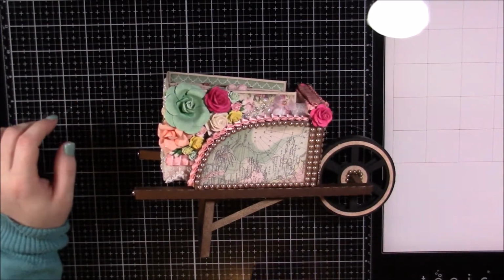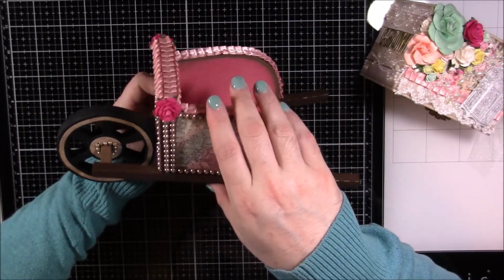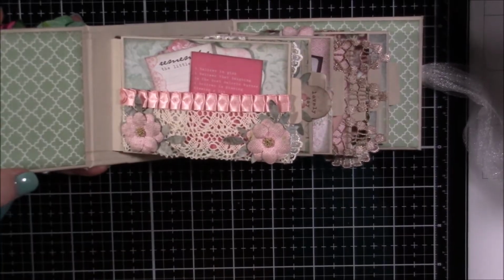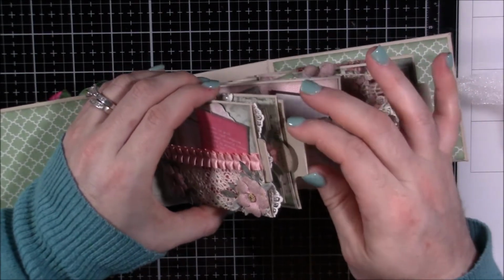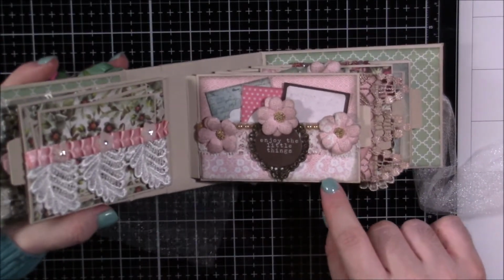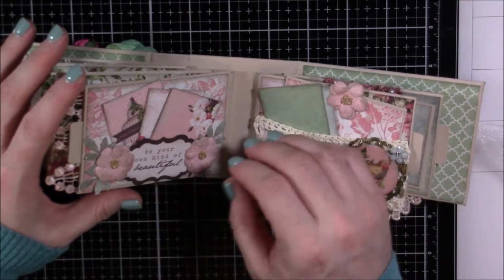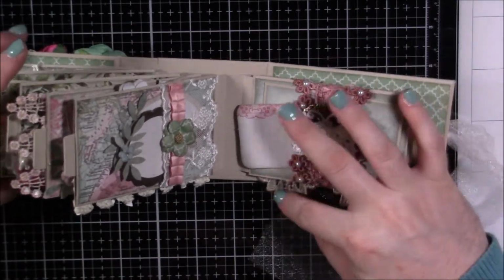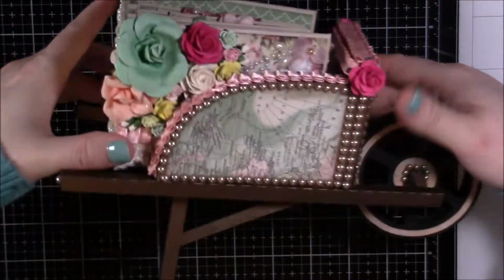Project Share April Showers bring May flowers TP mini album for Carol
Hi Guys!
This was a 1 on 1 swap. My partner was Carol.  In this swap we were creating toilet paper roll Mini Albums.
Requirements:
Theme: Floral
Colors: To match the paper line
Decorating:
The inner pages decorated with (Tags, Lace and Trim, Pockets, Flat Flowers)
Front cover to be fully decorated
Use any materials.
Must have tags to fit all pockets
Binding: See Video
QTY: 6 TP Rolls

Come by and check out the swaps!
Hugs,
Steph